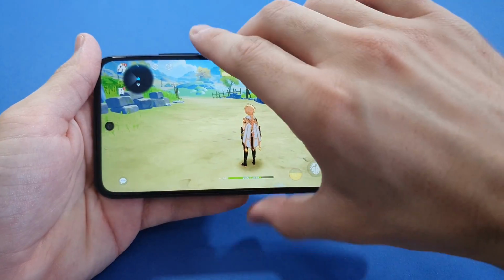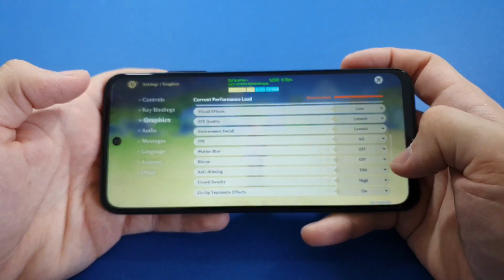Xiaomi Poco M3 Pro Genshin Impact FPS Meter Test